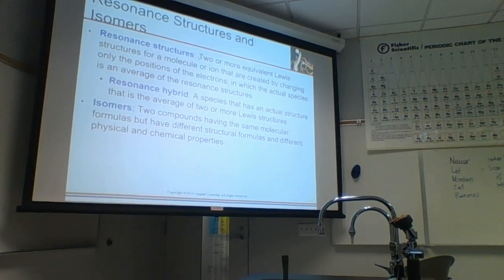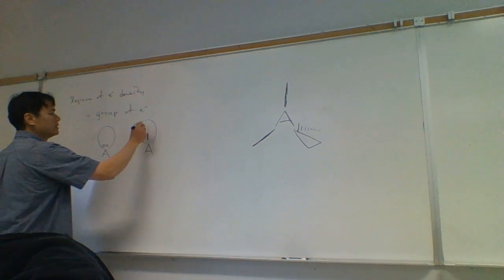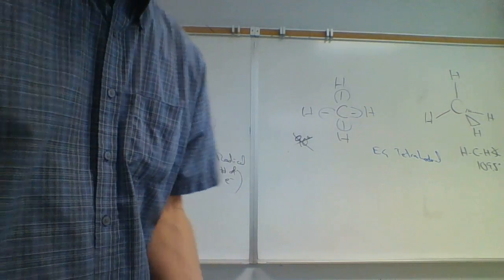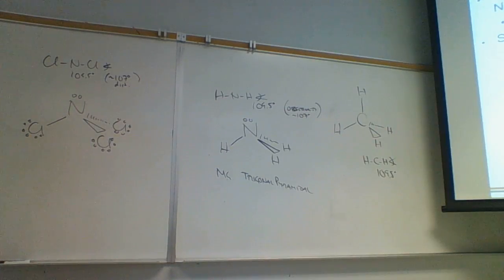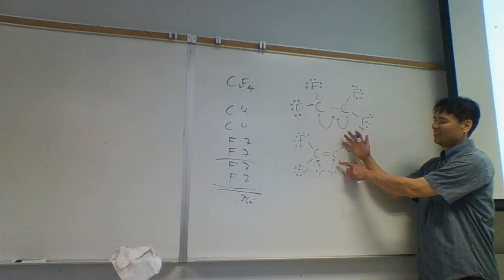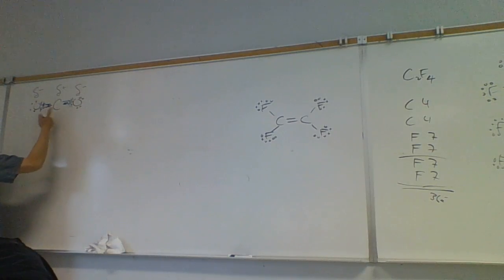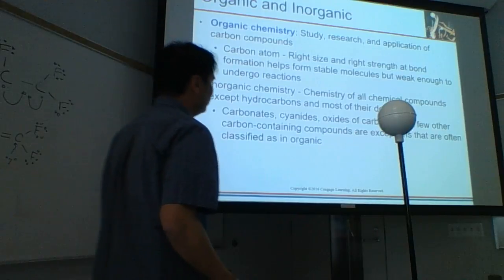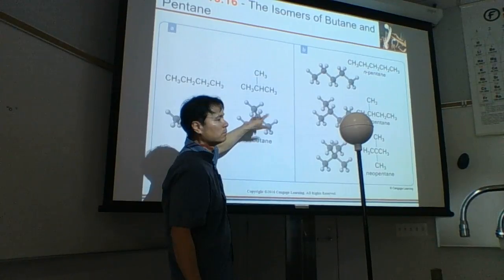Chem 4 1220 050118